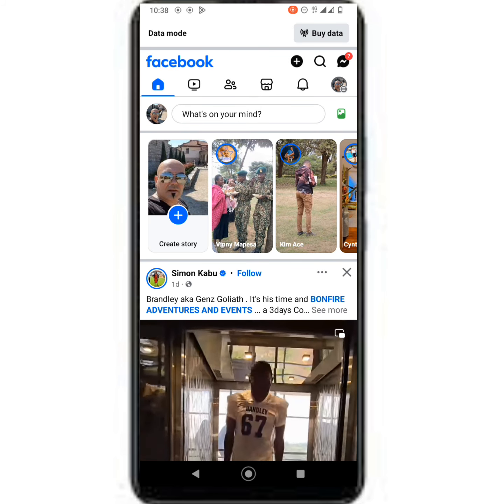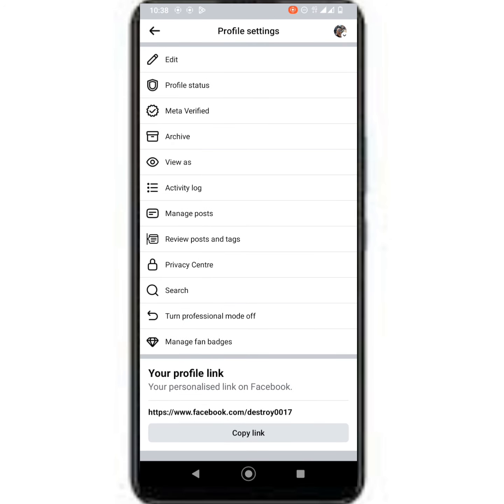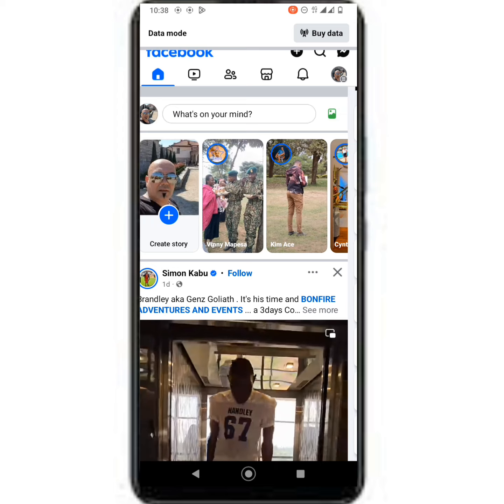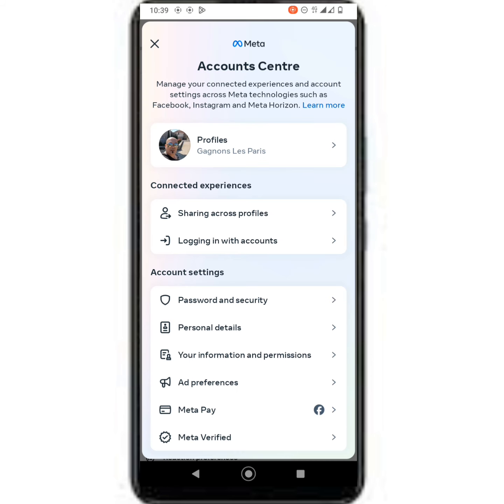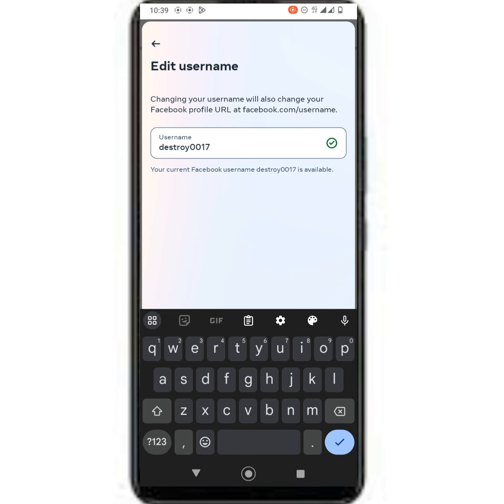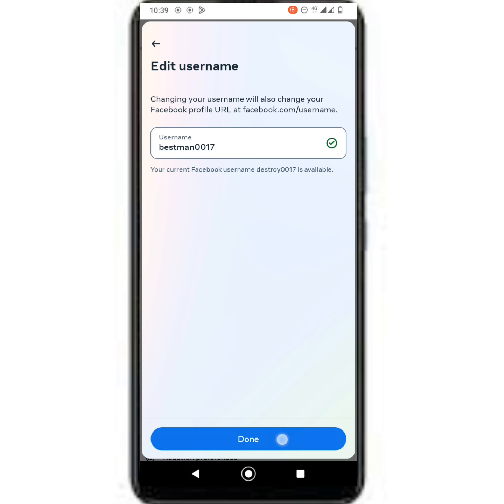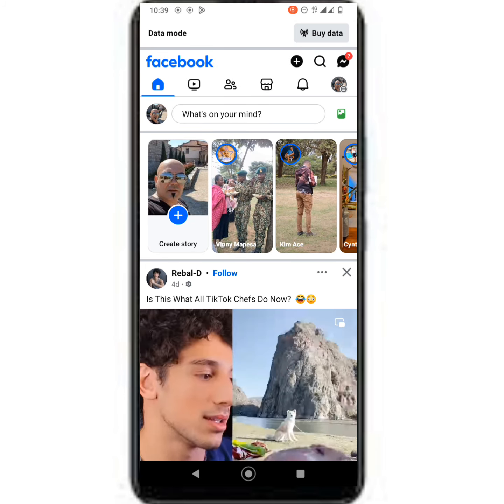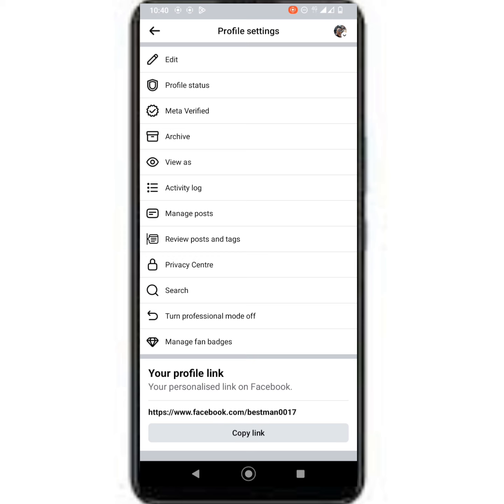How to Change Your Facebook Profile URL in 2024 | Easy Step-by-Step Guide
Learn how to update your Facebook profile link in 2024 with this easy, step-by-step tutorial. Whether you want a custom URL for your personal profile or business page, this video will guide you through the process. Discover tips for choosing a unique URL and ensure your new link is perfect.